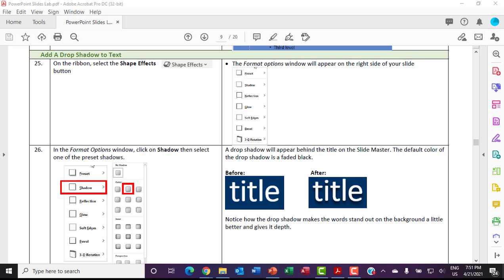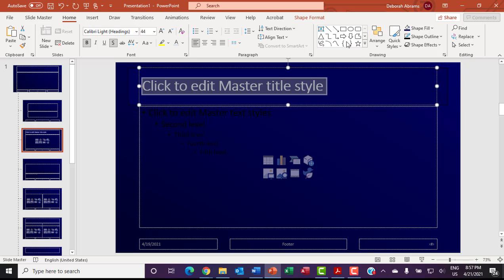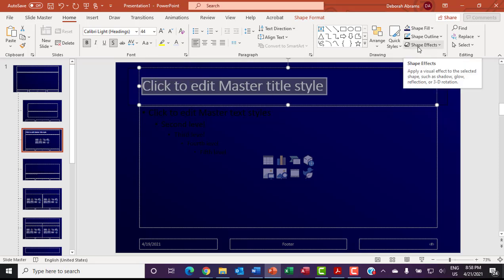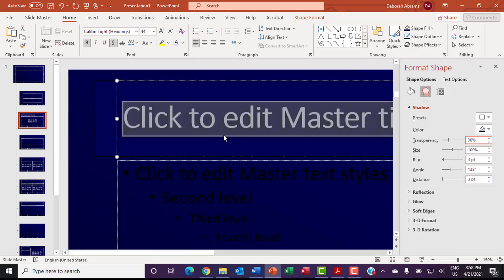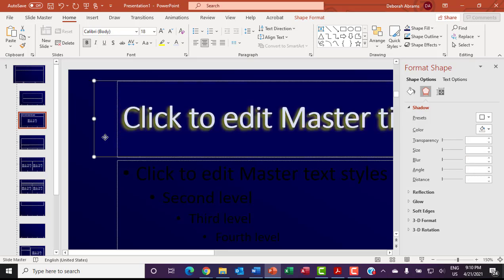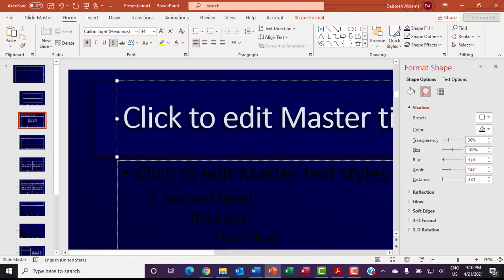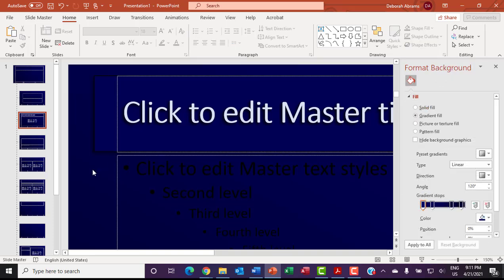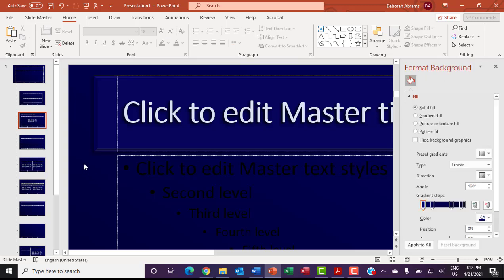PPT Lab - Steps 25-28 Add a Drop Shadow to Text